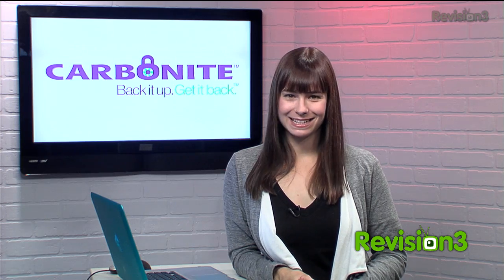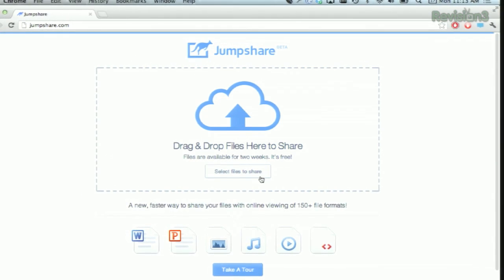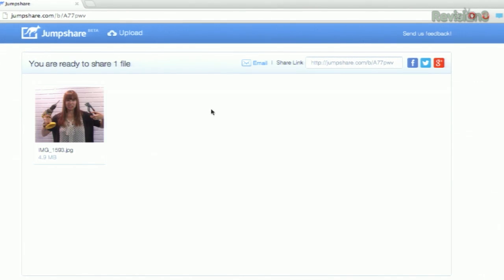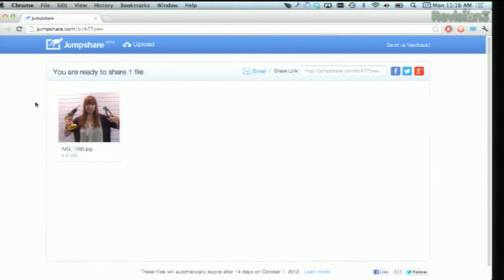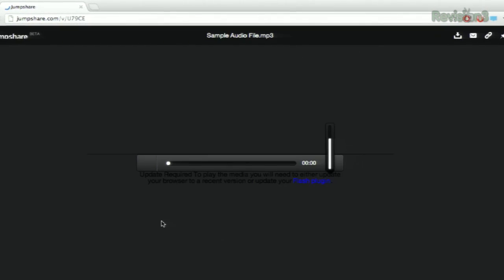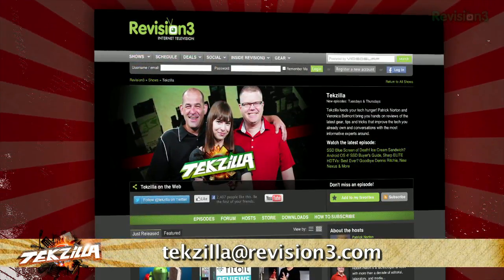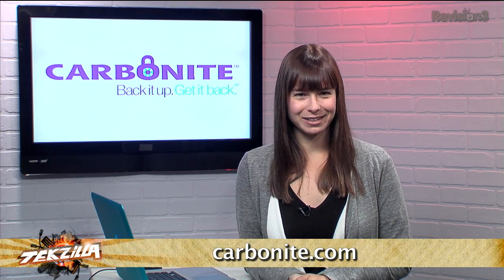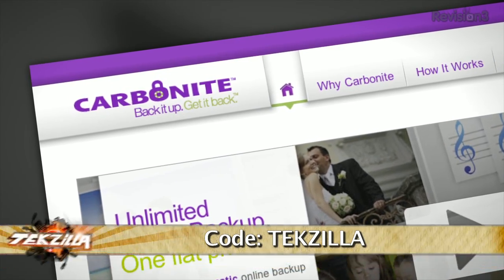Unbelievably Simple (and Free!) File Sharing - Tekzilla Daily Tip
Jumpshare is a filesharing service that is literally drag and drop. Links can be used to create full galleries of files and the built in viewers are really slick.